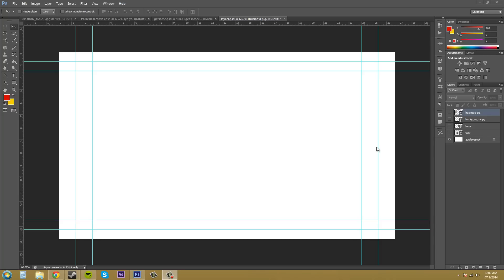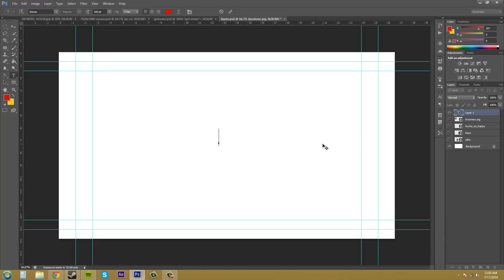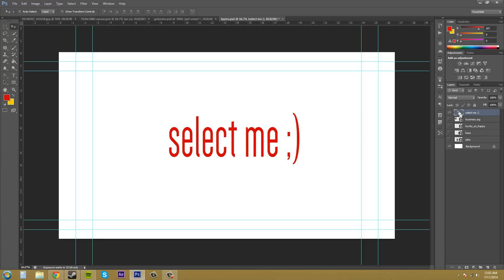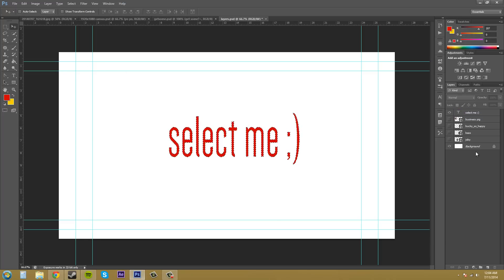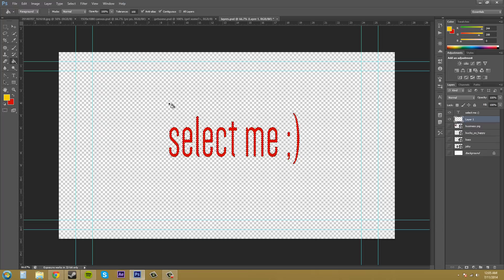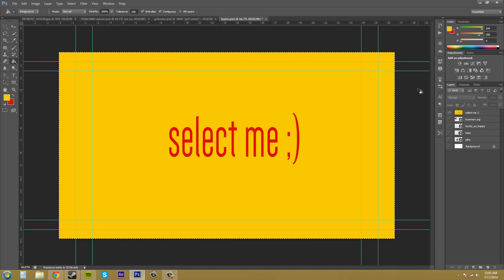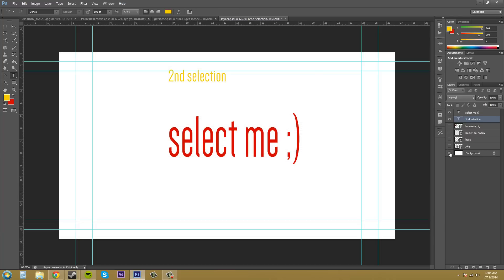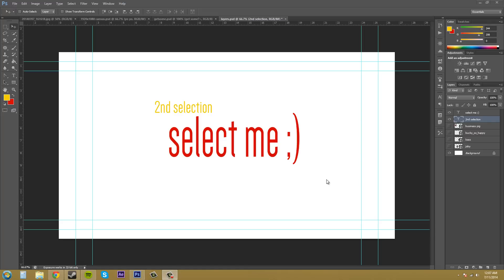Photoshop CS6 Tutorial - 50 - Creating a Selection from a Layer